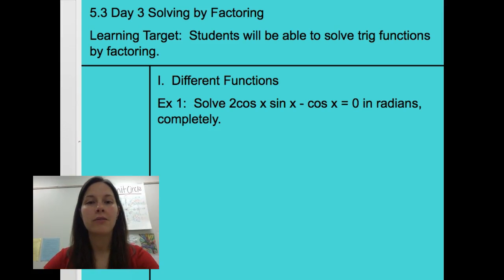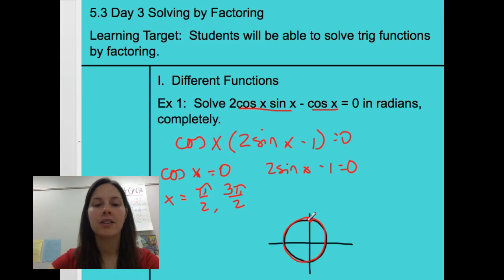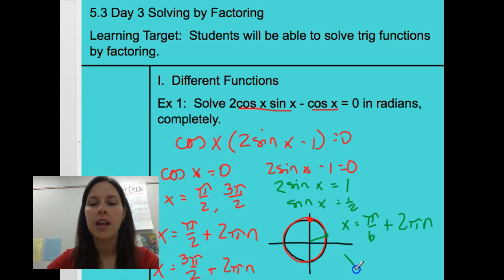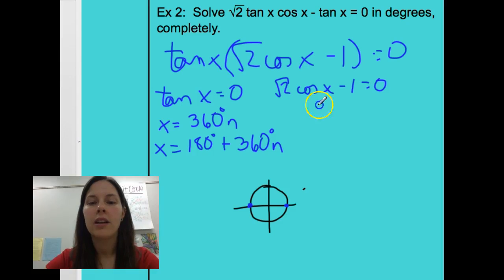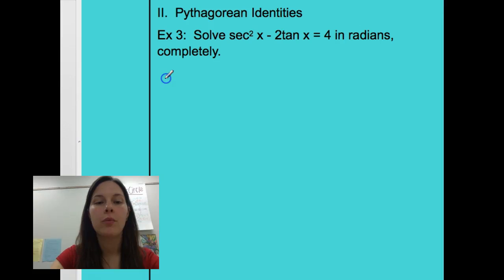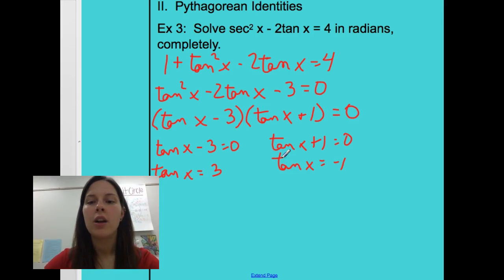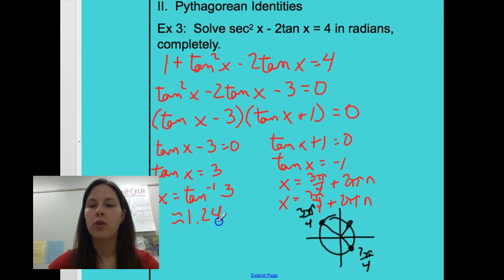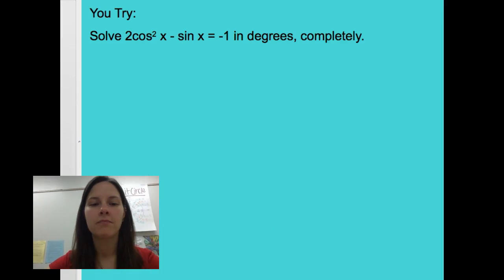5.3 Day 3 More Solving by Factoring